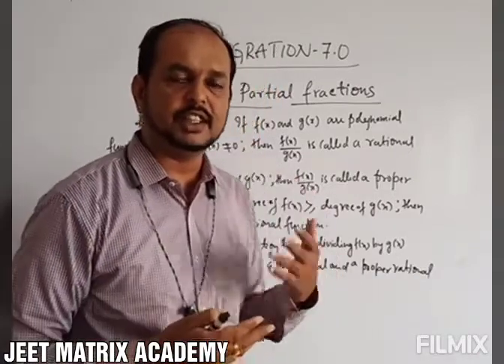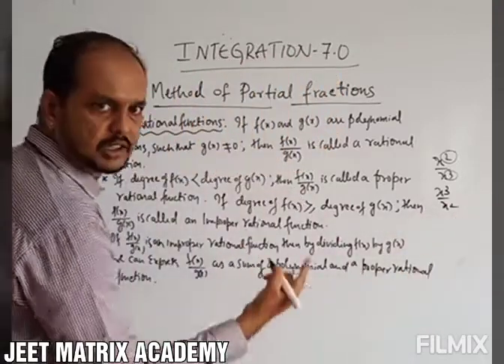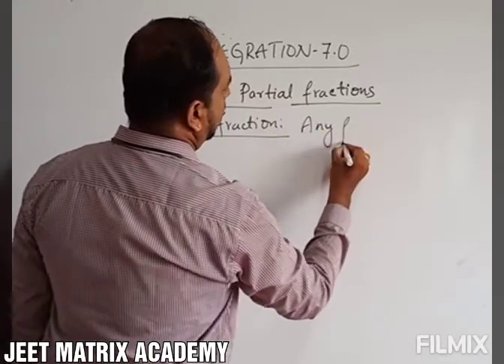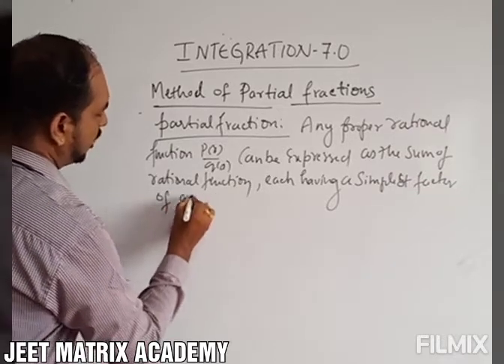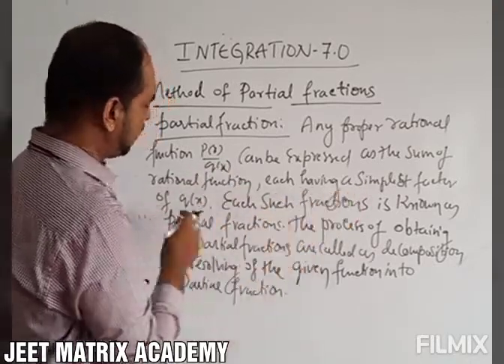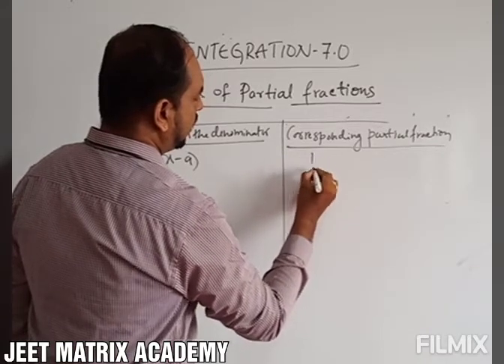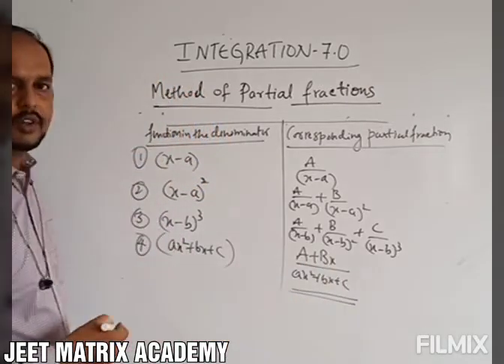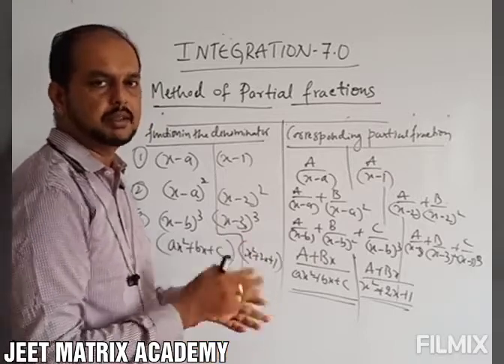Integration: 7.0 : Calculus: Class 12th: CBSE: State Board: Level-1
Welcome to Class 12th Calculus: Integration Chapter
JEET MATRIX ACADEMY: This you tube channel started to promote free coaching for JEE Mains/Advanced/NEET/NDA/KVPY/IIT-JAM and all other competitive exams across the country. Many students not able to afford coaching class fee and not able to prepare for any competitive exams. They all miss life time opportunity to study in the premier institute like IIT,NIT,NDA and AIIMS. We like to help such students to learn from home and prepare themselves for all kind of exams.
Watch videos always in proper sequence to undertand topic/subject.

Preparation Method:
This contain 3 level preparation.
1.Level-1: Through this videos, we are trying to teach fundamental concept of the topic/subjects. These fundamental concept help the students to prepare for their college exams(BOARD/CBSE). Contact and collect Daily practice papers (DPP) for Each part of videos as self assignments to improve the concept and speed of calculation.
2.Level-2: Through this videos, we are trying to teach JEE Mains/CET concept/tricks of the topic/subjects. This help the students to get an idea of competitive exams and expectations of JEE exam. Collect Daily practice papers (DPP) and TEST Series to improve calculation speed.
3.Level-3: Through this videos, we are trying to teach JEE Advanced/AIIMS concept/tricks of the topic/subjects. This help the students to get an idea of JEE Advanced/AIIMS exams and expectations. Collect Daily practice papers (DPP) and TEST Series to improve calculation speed.
Krishna Arcade, II nd Floor
Opposite Post office
Surathkal-575 014
Mangalore,Karnataka,India.